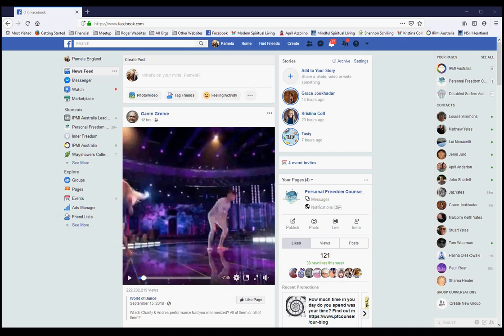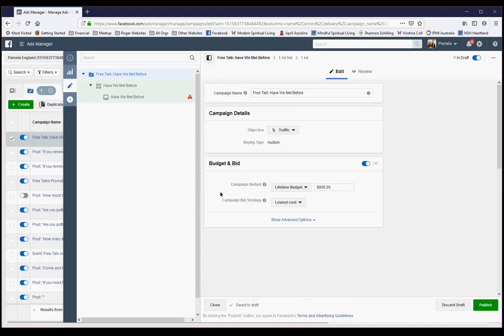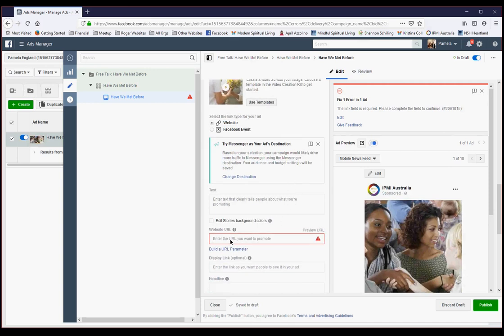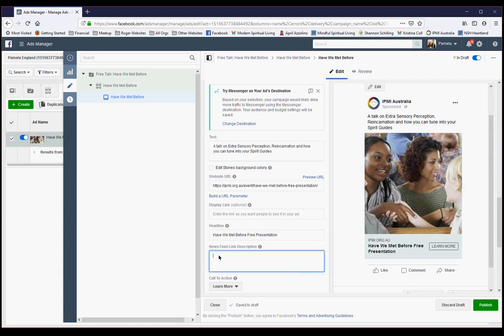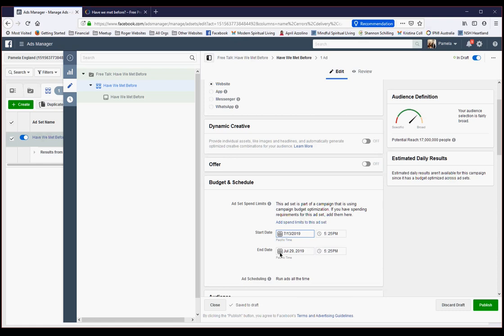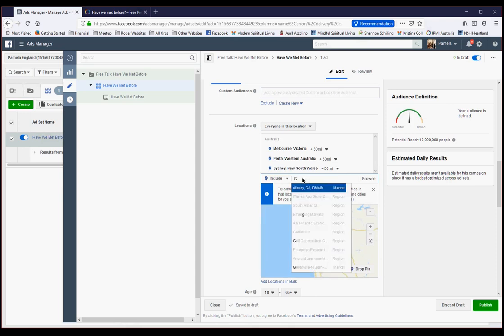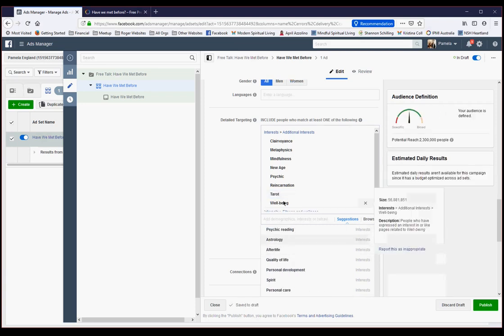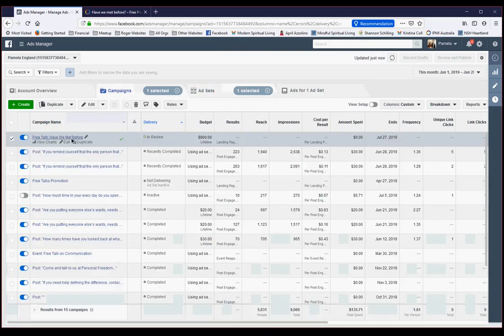Facebook Ad Creation to link Website